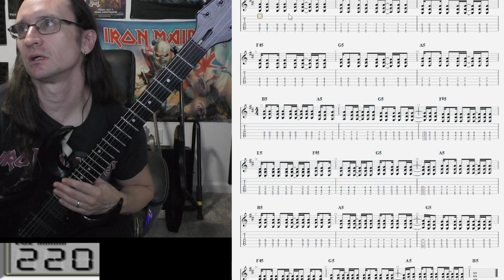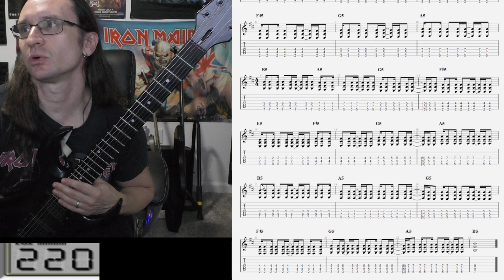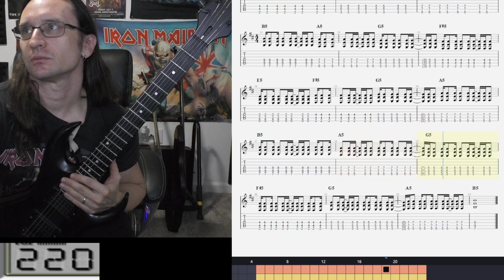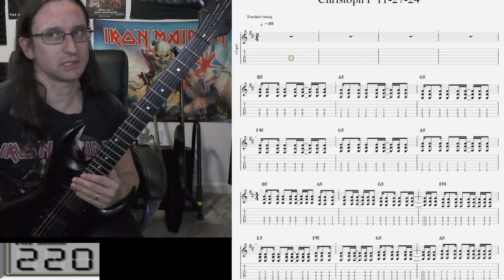Christoph F. Video Recap/Lesson 11-27-24